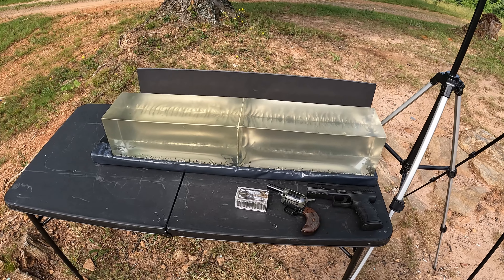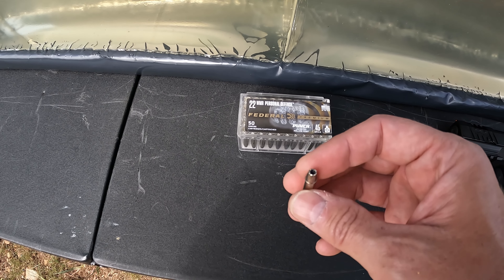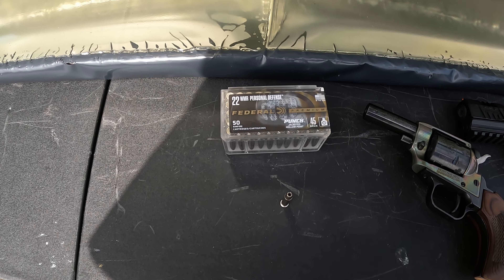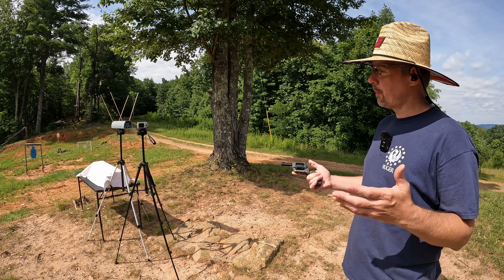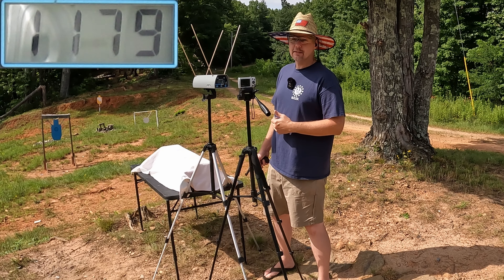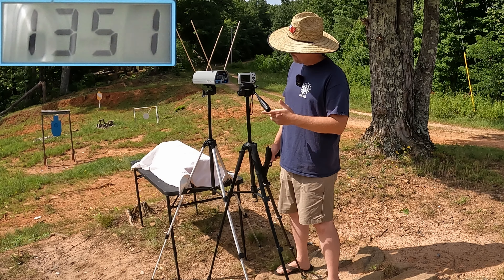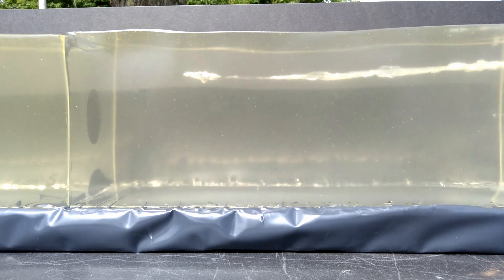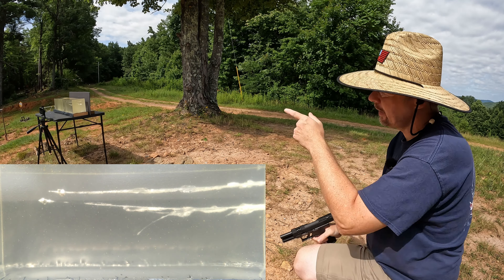How GOOD Is It? NEW Federal Premium PUNCH .22 Magnum Ballistic Gel Test With the WMP & Barkeep!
Testing out the new Punch .22 WMR self-defense rimfire ammo, using the Walther WMP & Heritage Barkeep! Does it live up to expectations?